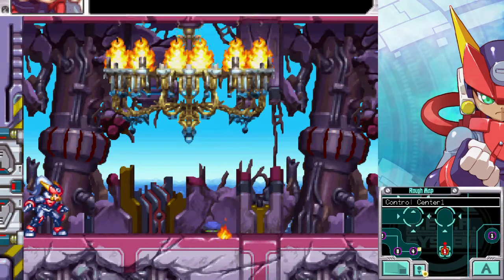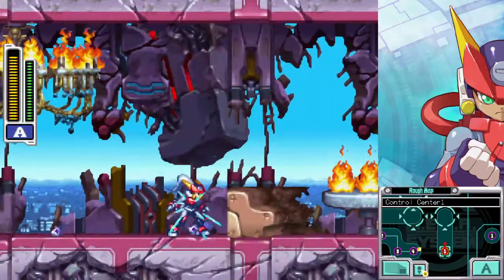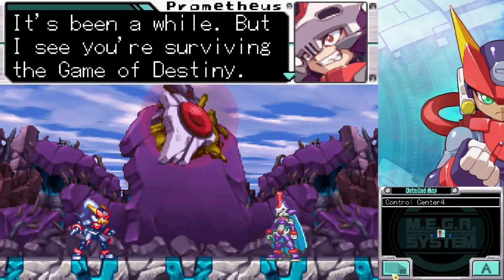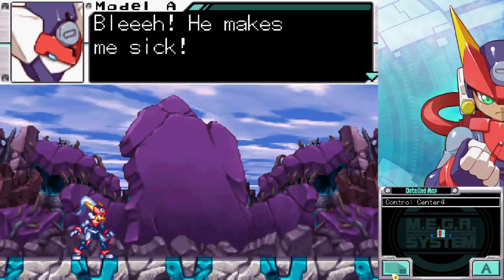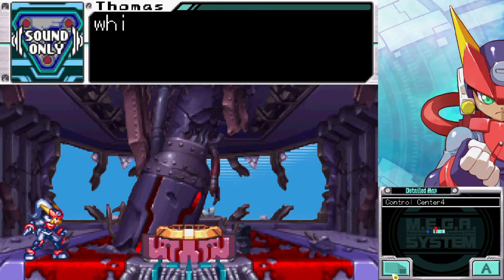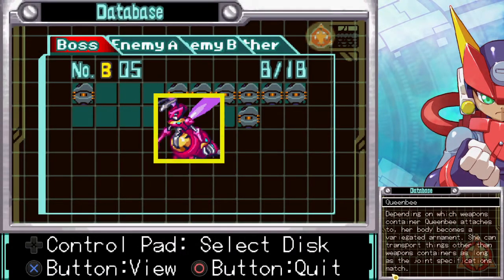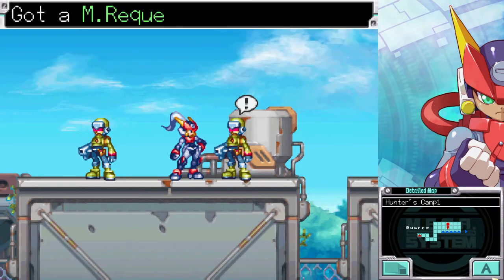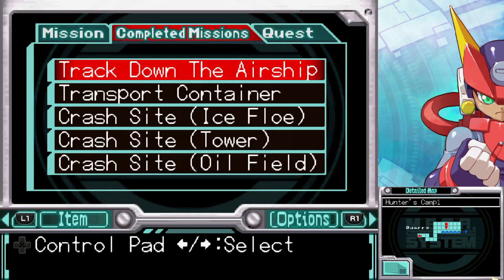Lets Play Megaman ZX Advent Part 7: Biometal W (Center)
The second to last stage in Z Chaser and yes you can climb the elevator cables as Rosepark. Other than that the Pseudoroid rematches are now available.

Please support the official release of the Mega Man Zero/ZX Legacy Collection.